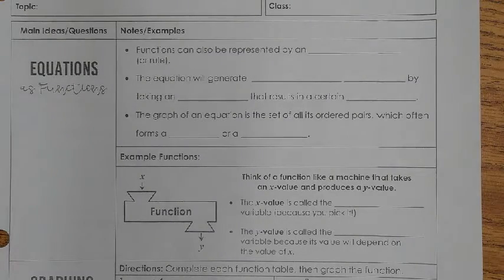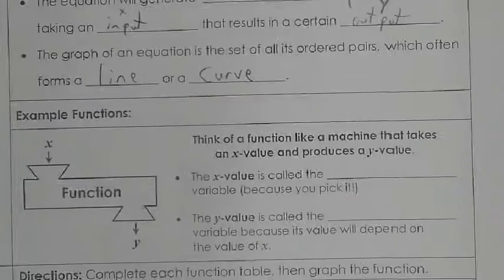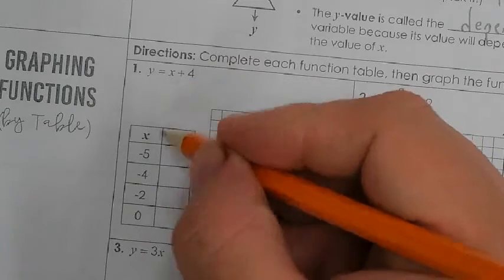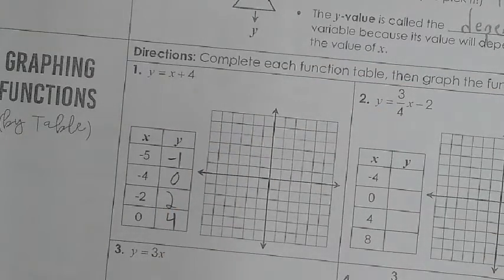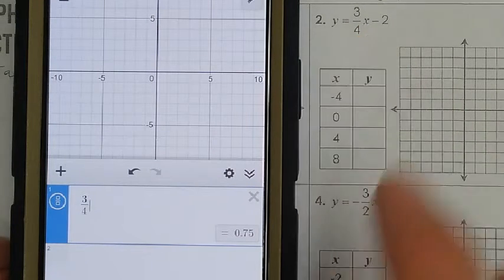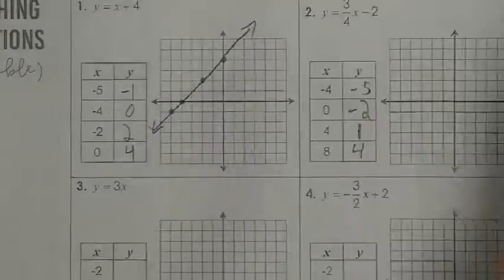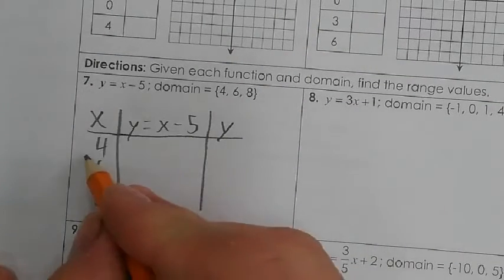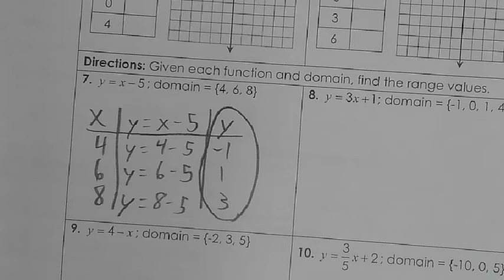Notes on Equations as Functions